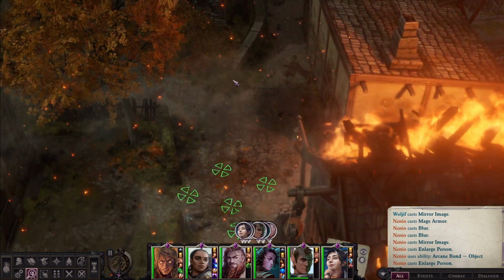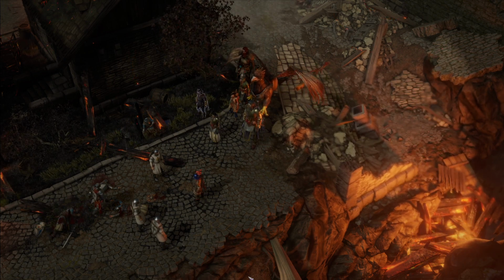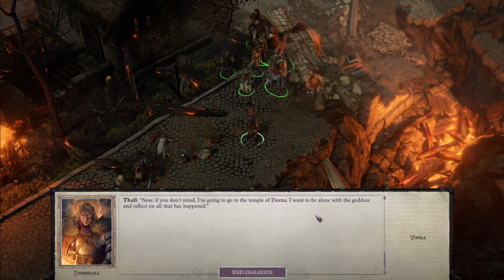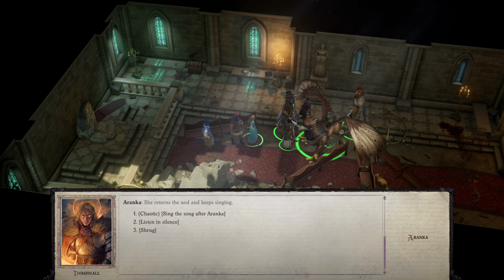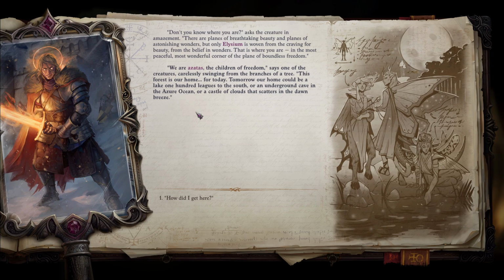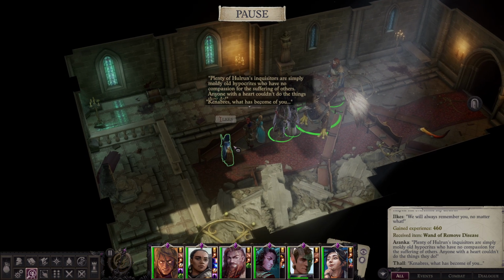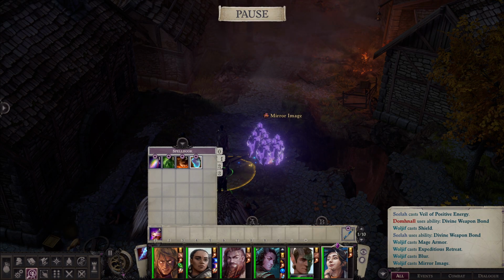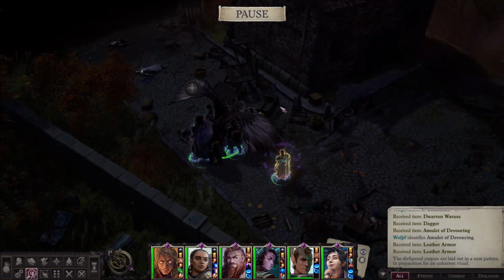A Nasty Nabasu - Pathfinder: Wrath of the Righteous Enhanced Edition - Let's Play - 29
Episode 29 of Let's Play Pathfinder: Wrath of the Righteous Enhanced Edition is here! We clear out the Market Square of enemies once again, which includes a nasty nabasu. Enjoy!